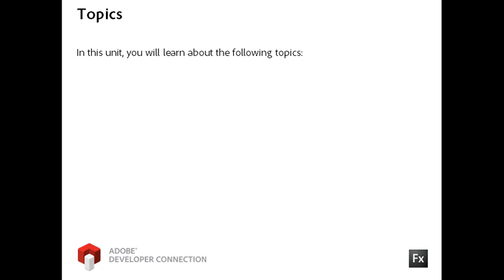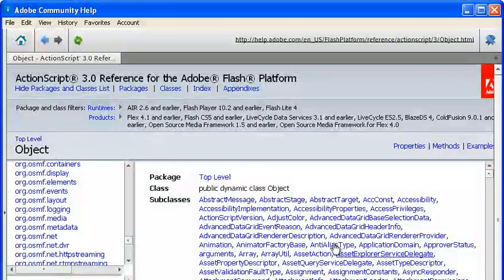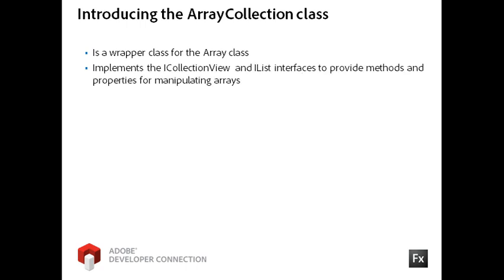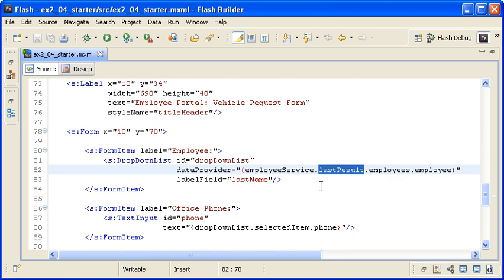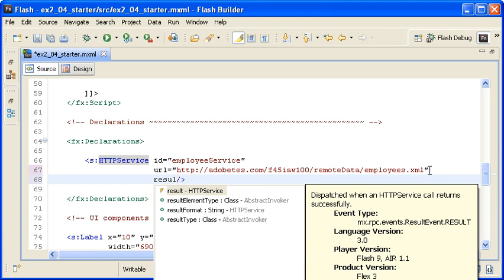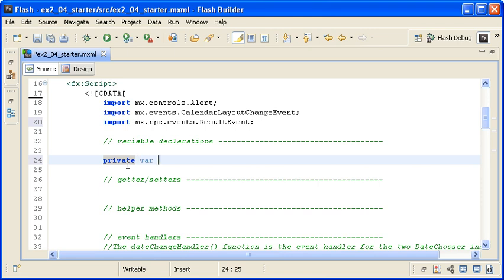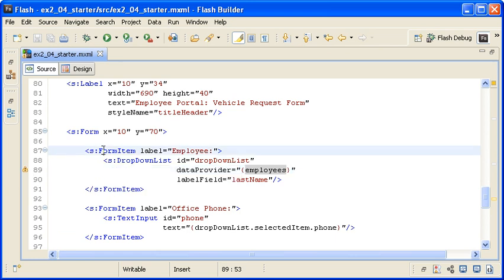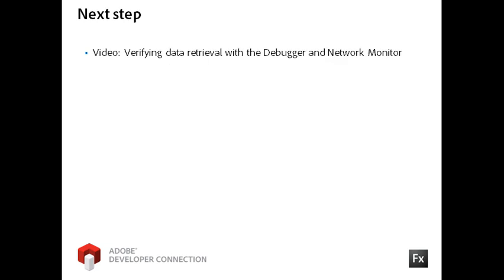Flex in a Week :: v2 04 ArrayCollection and other data types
Topic :
Introducing the Object and Array classes
Introducing the ArrayCollection class
Populating an ArrayCollection instance with data
Binding the ArrayCollection instance to a UI control